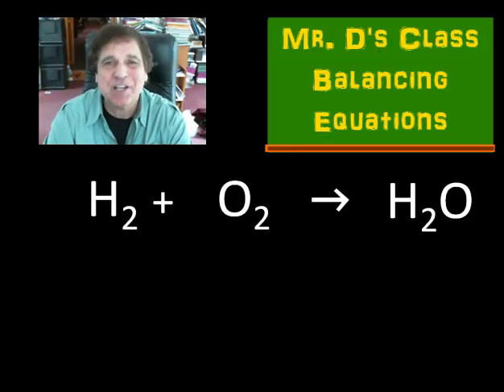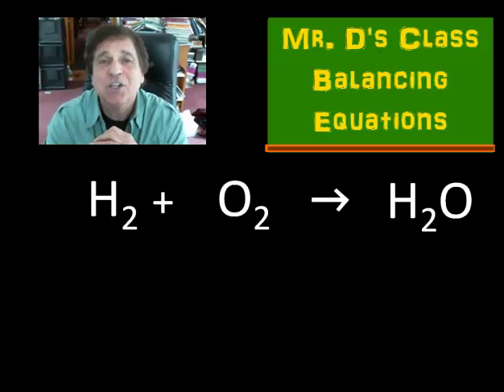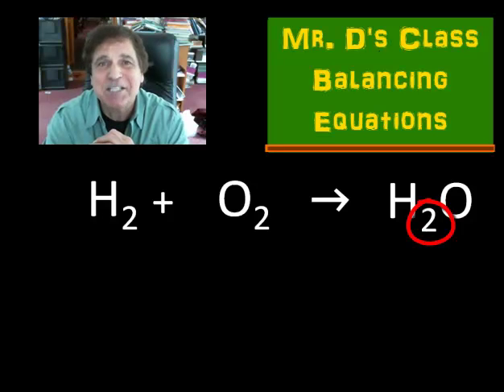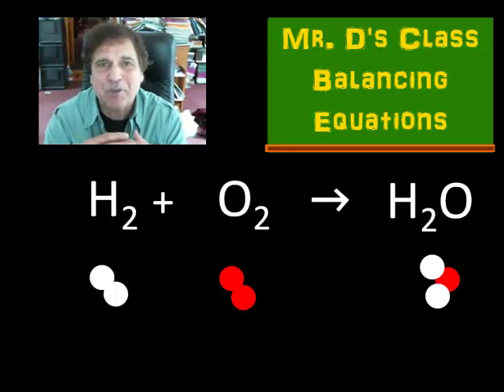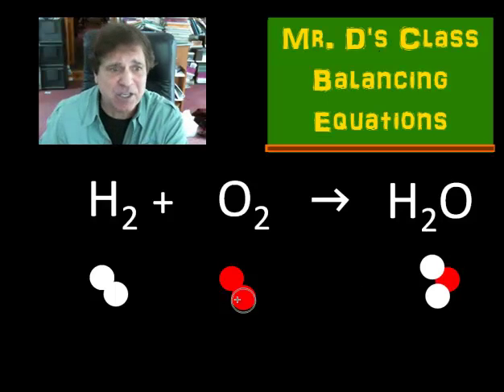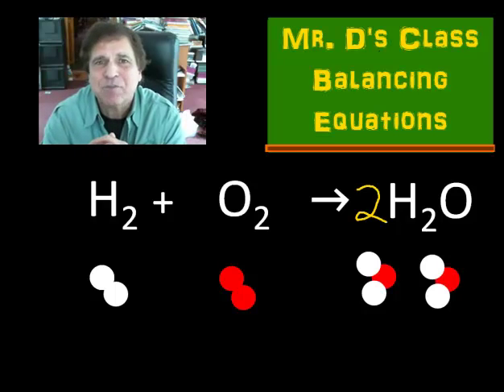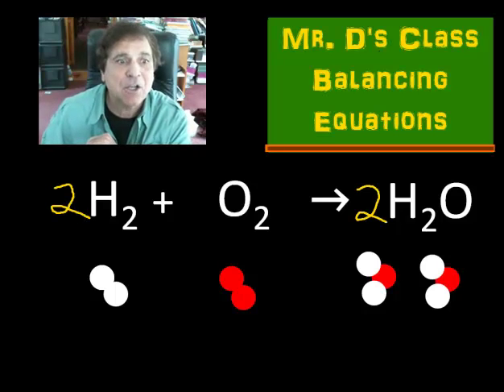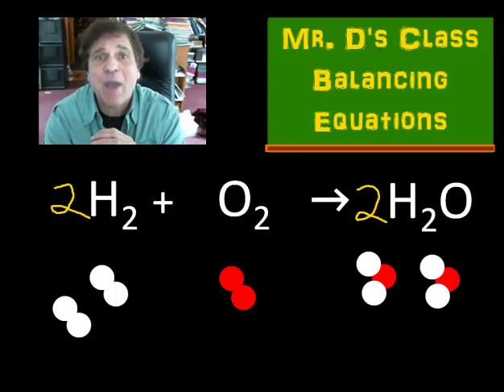DiSpezio Balancing Equations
Mr. D explains balancing equations. Using the simple equation that represents the synthesis of water from hydrogen and oxygen, He explains the concepts and steps needed to balance this equation. In addition, the video  Includes an explanation of diatomic molecules and visualization of the equation components.